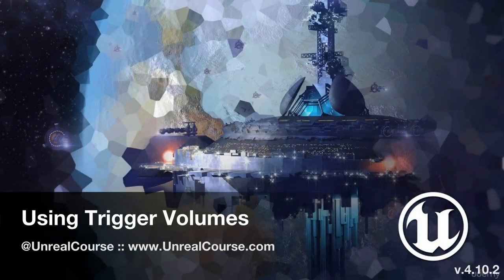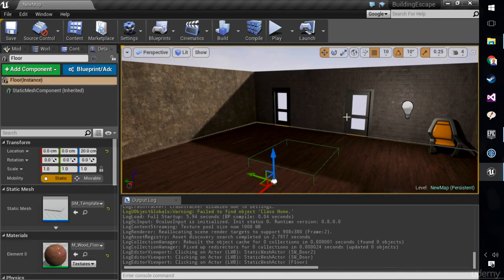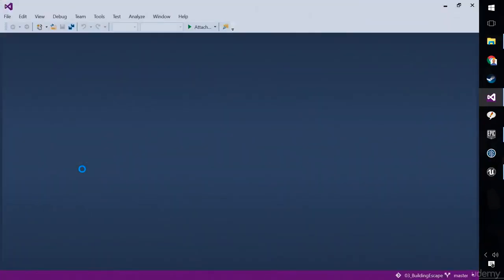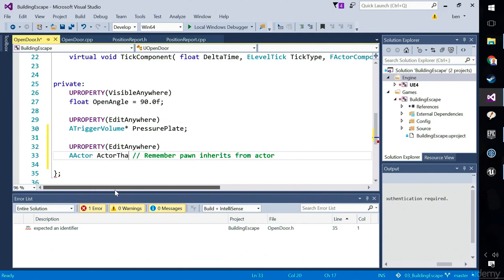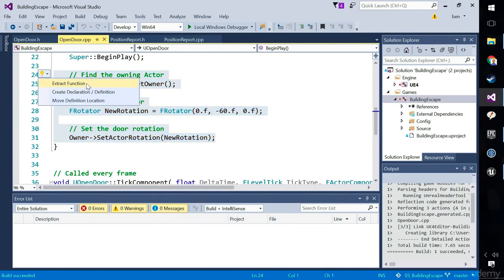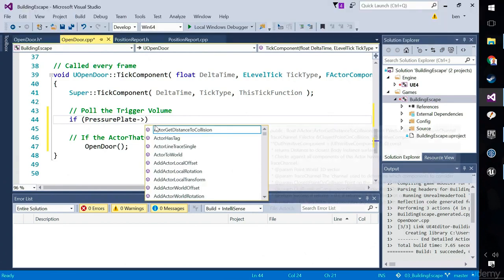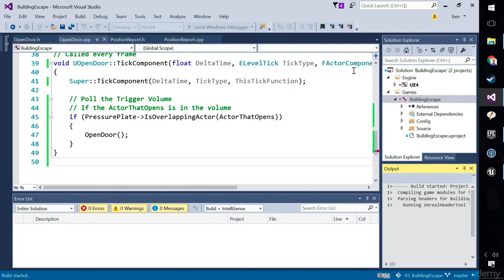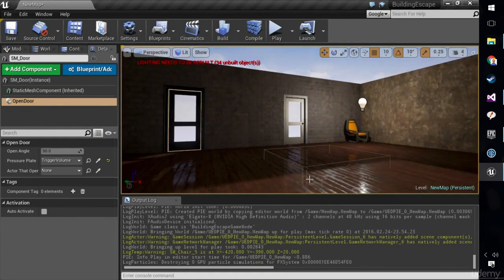20 Using Trigger Volumes